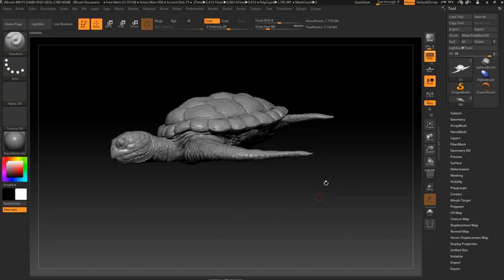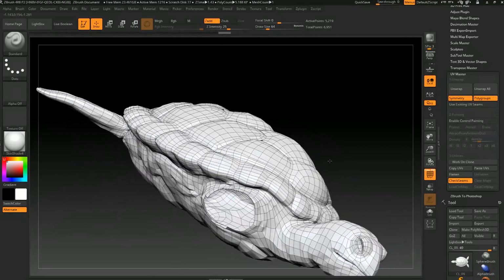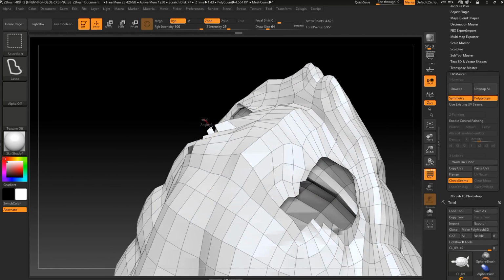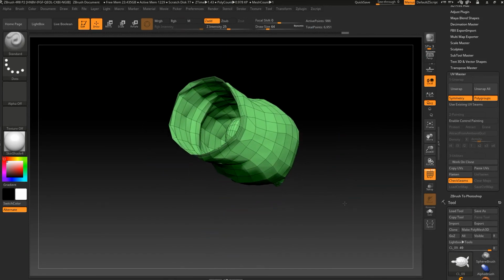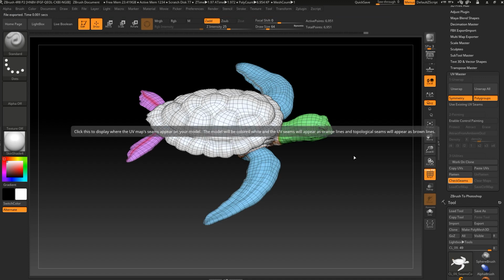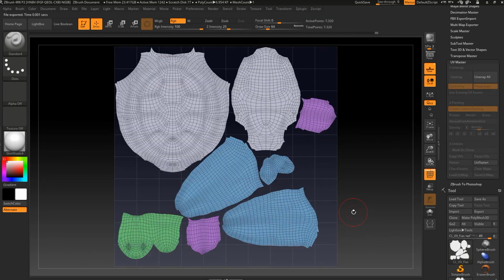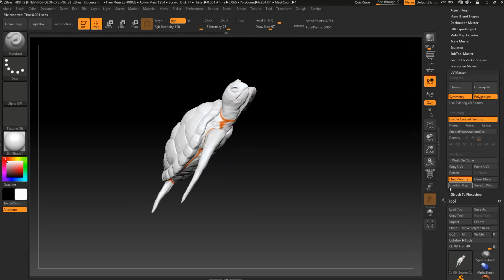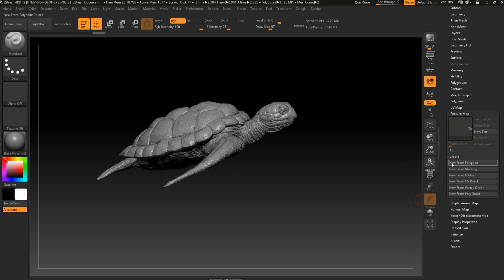UV / Unwrap Carey Turtle using Zbrush 4R8 - Part 03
Third part of Carey Turtle, make Uv in Zbrush using Uv Unwrap Master Plugin!